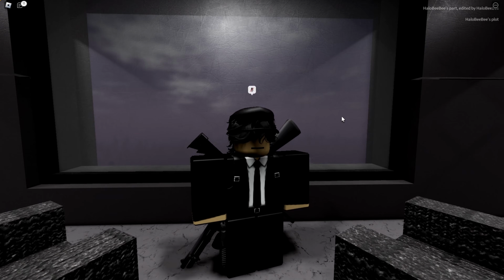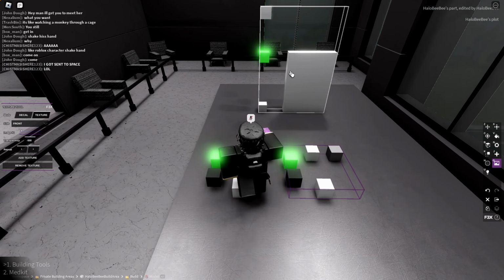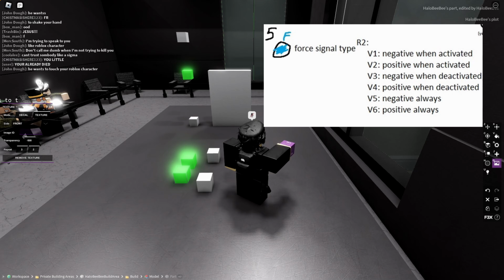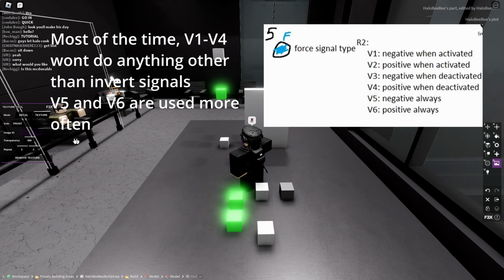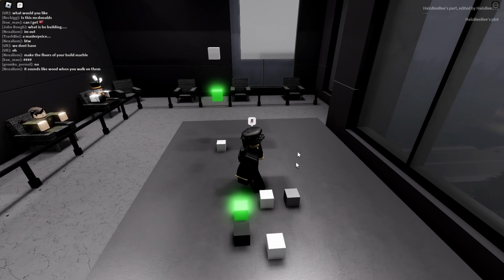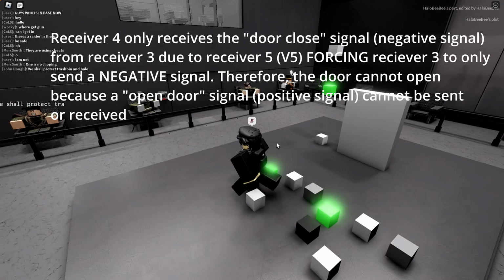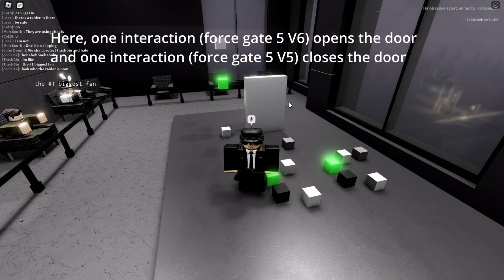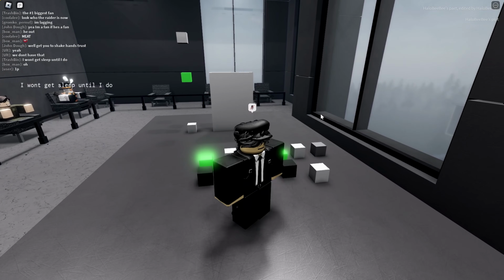Force Gates Brief Explanation | Town